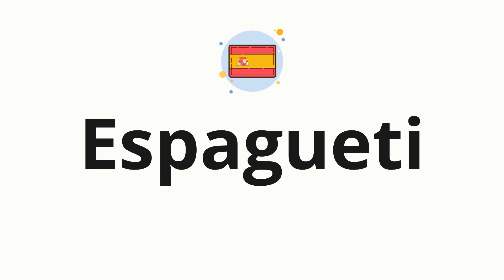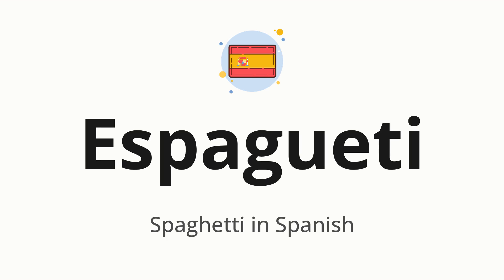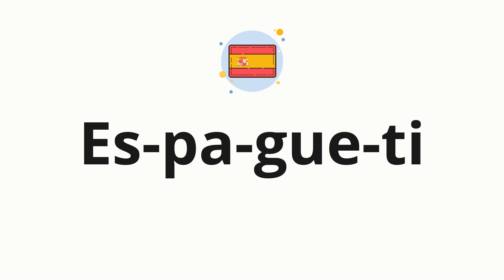How to pronounce Espagueti (Spaghetti in Spanish)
🌍 Learn a new language now Master the pronunciation of 'Espagueti' Espagueti - which means : Spaghetti in Spanish - with this quick and clear tutorial by How To Pronounce!

In this video, we'll guide you through the correct pronunciation of 'Espagueti' in Spanish, using native speaker examples and easy-to-follow phonetic breakdowns. Whether you're learning Spanish for travel, business, or just for fun, our guide will help you perfect your pronunciation in no time.